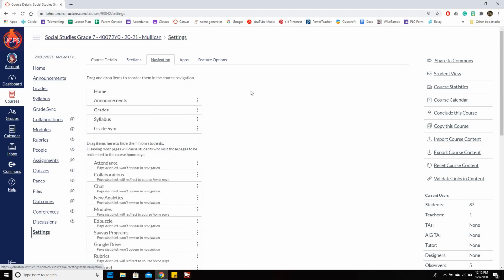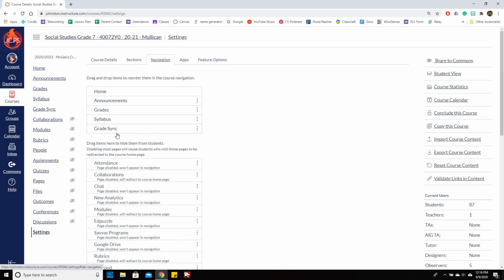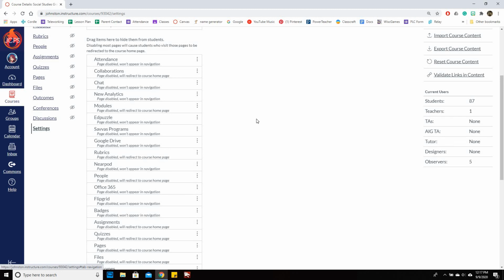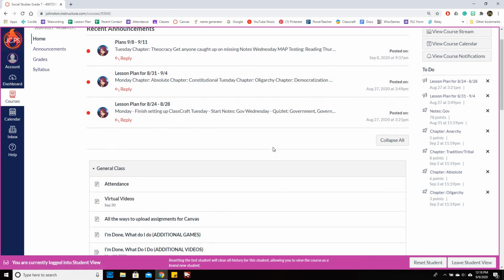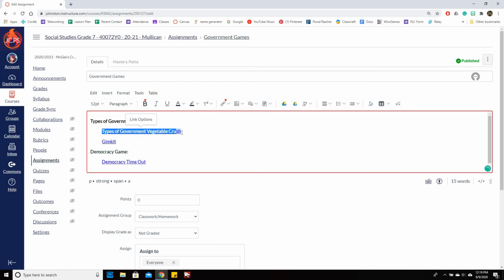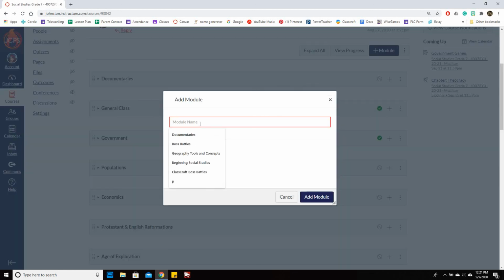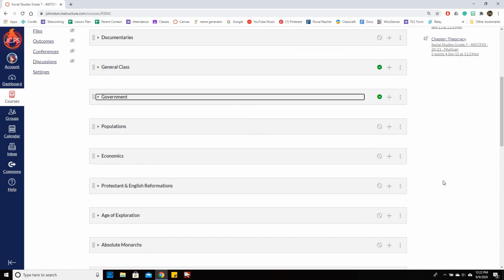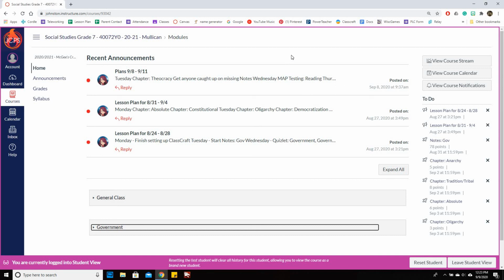Streamline Your Canvas Class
May it simpler for your students to navigate your Canvas.